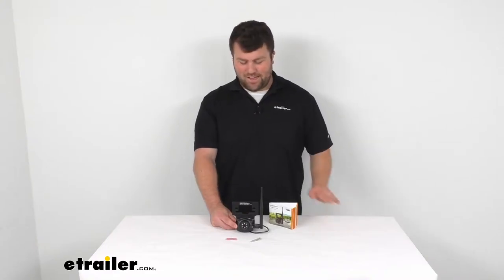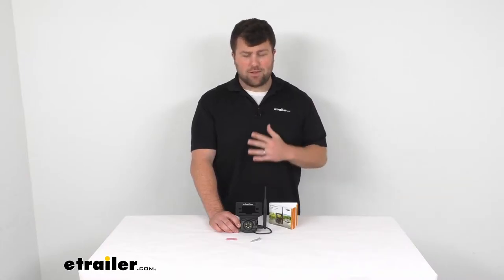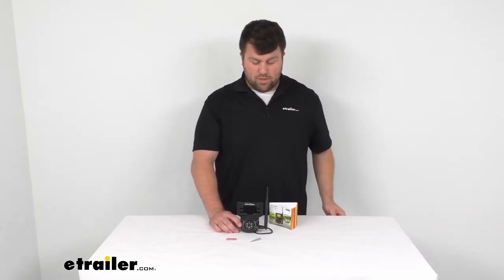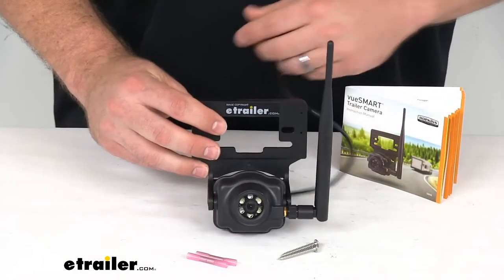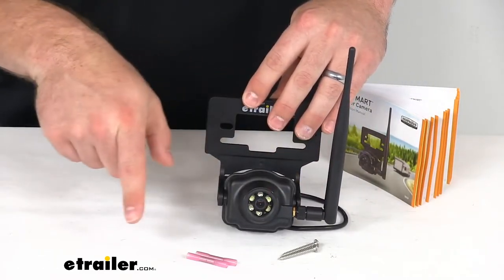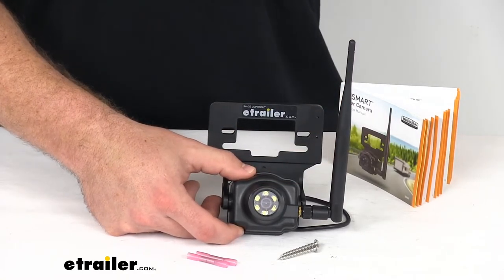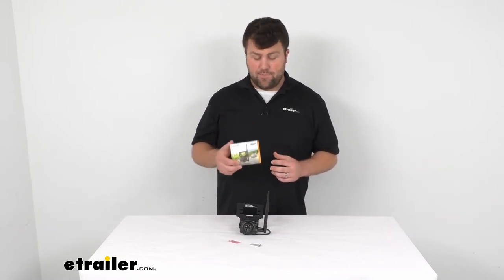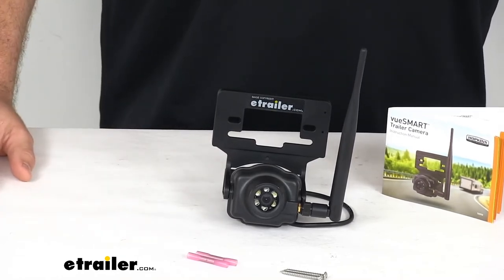etrailer | Review of Hopkins Rear View Camera - RV or Trailer Rear View Camera - HM34FR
Michael:                                               Hi there. I'm Michael with etrailer.com. Today, we're going to take a quick look at the vueSMART RV and trailer backup camera. This is a wireless backup camera that's going to make it much easier for you to backup your trailer or your RV all by yourself. You're not going to have to worry about having someone spotting back there, trying to yell up commands to you to help you back everything up.It's going to make it much easier. And as far as backup cameras go, this is going to be really nice because it is wireless.

So you're not going to have to worry about running wires up to the front of your RV or tow vehicle. It's just going to connect to an application on your phone, on your smartphone. So you can see a clear video feed of what's going on behind you. So not only is it going to make it easier for you to back up, it's also going to make it safer because you won't have to worry about running into other objects or potentially hurting other people or animals.So it is going to be a great option for you. As far as getting it installed, it's going to be very simple.

It's got two mounting options. One is this universal bracket here, which will sit right behind your rear tail light at the top of your RV or trailer. You basically just pull that light out, get it hooked up, wiring here to your tail light wiring.They do include some heat shrink connectors there. Once you get that connected, you simply just re-install your light in place here. And then your camera will sit underneath it.

You can adjust it to whatever angle you need. Or if you don't have that light or it's not easy to get mounted in that place, you can just cut this top bracket off. There's two mounting holes on the backside of the camera there. So you can just use the bottom portion of that bracket.But the camera itself is going to have a 152 degree viewing angle. So it's going to make sure you don't have blind spots and prevent those accidents and things.

So it's going to give you a nice wide view. We do have six LEDs here that are going to light up to help provide light in those low light conditions. So even if you're backing into your campsite at night, when it's dark, you're still going to be able to see what's back there.This is a nice rugged camera. It's got an IP96 rating so even if you're power washing your RV at the end of the season, you're not going to have to worry about that. It's going to withstand all weather environments and pressure washing and those kinds of things. So it's going to be very convenient to use. The app on your phone will allow you to record video, take pictures and obviously view the live feed of what's going on.They do also include instructions to help get everything installed. It's a very simple process, but there are instructions here to just give you a little bit of extra confidence. And the mounting hardware and everything that you're going to need is included as well. This does have a wifi signal so it's going to connect to your phone using wifi. It does have a range of 150 meters or just under 500 feet. So it's going to give you plenty of range, even if you have a very large RV that you're pulling a trailer behind or something like that. It's going to give you plenty of range there.So this also comes with a one-year limited warranty. So if you we're to have any problems within that first year, you could give us a call. We'd help you out with that. But I really don't think there's going to be any issues with this. I think it's going to be very easy to get installed, and it's going to be very easy to use. Just open up your smartphone and you've got a clear picture to see everything that's going on. So that's going to complete our look for today.